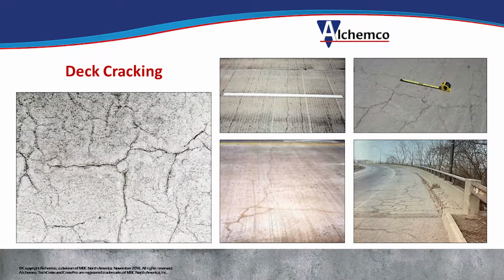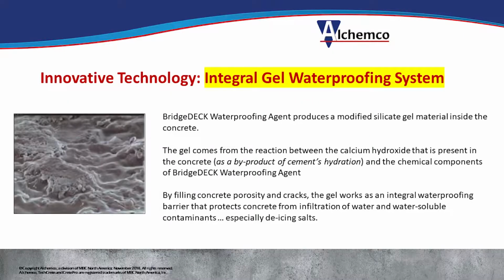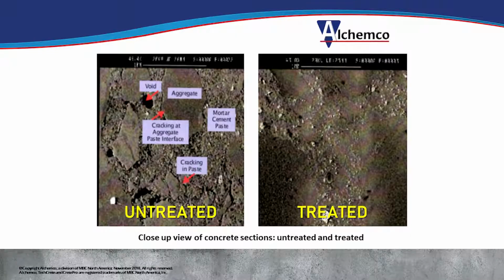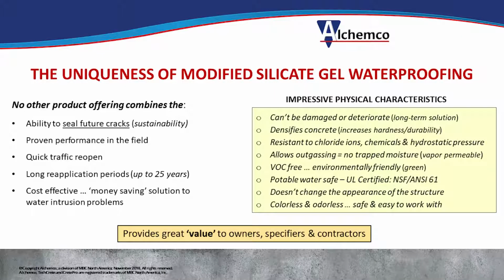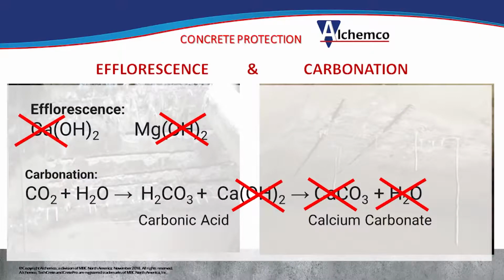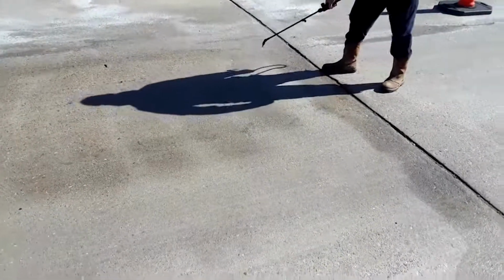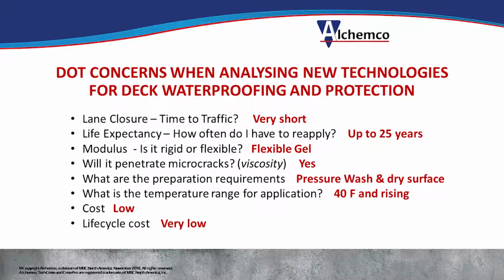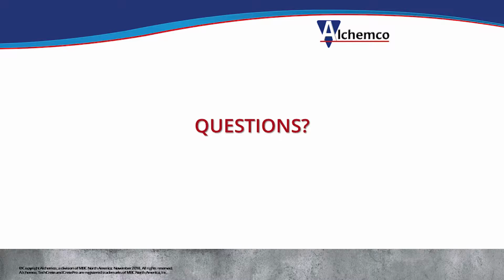AASTHO TSP2 ITD Presentation | Mario Baggio, Alchemco CEO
Watch as Mario Baggio (Alchemco's CEO), does a presentation explaining the benefits and investment longevity that comes with using Alchemco's waterproofing systems.

For more information on Alchemco's award winning waterproofing systems, visit our